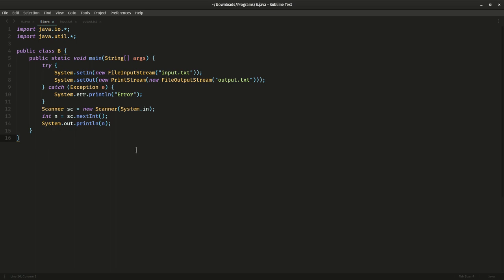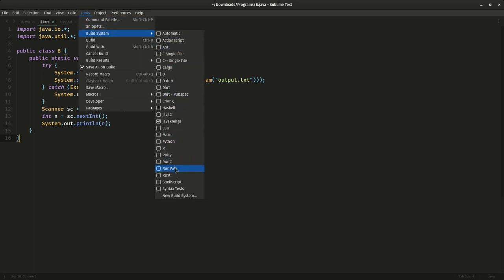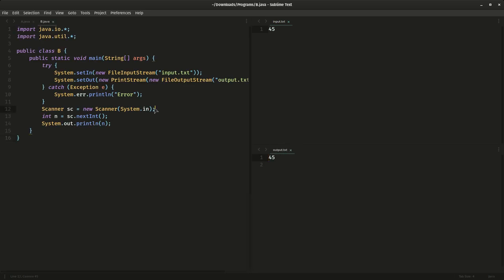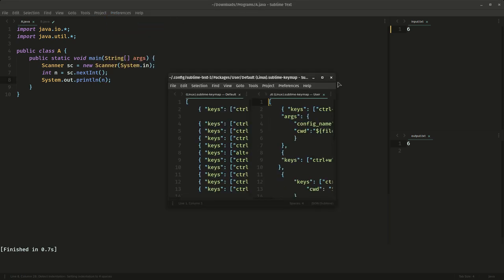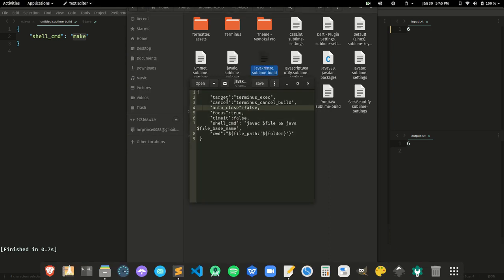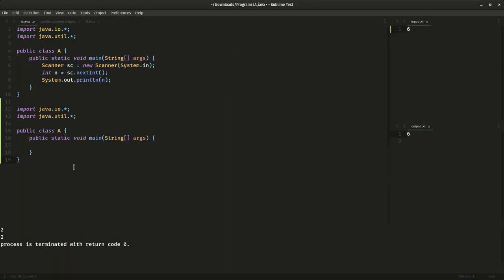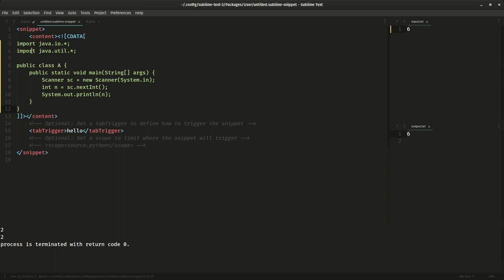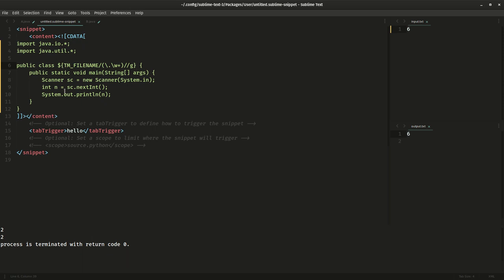How to Setup Sublime Text 3 for Java | Competitive Programming | Terminus in Sublime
This video is on how to setup Sublime Text 3 for Java. I found no videos on youtube on this topic. No one talks about Java for competitive programming.
I myself found it difficult to setup Sublime when I started using it. So I have compiled everything I use in this video.

Cheers.